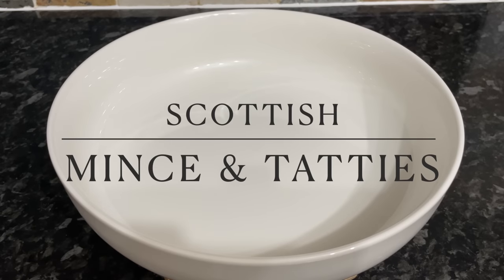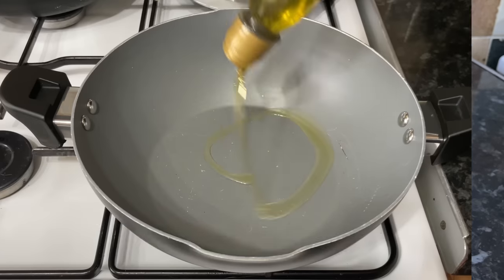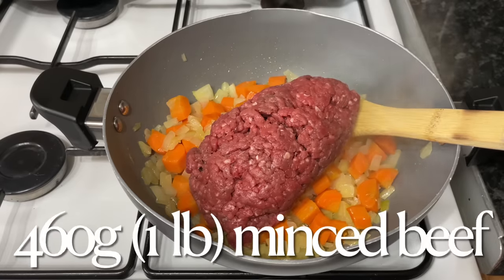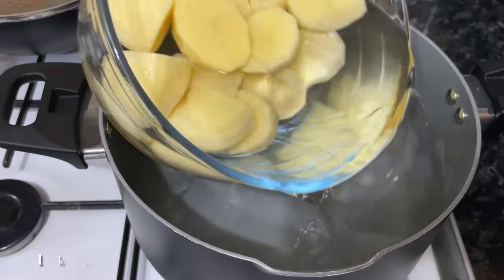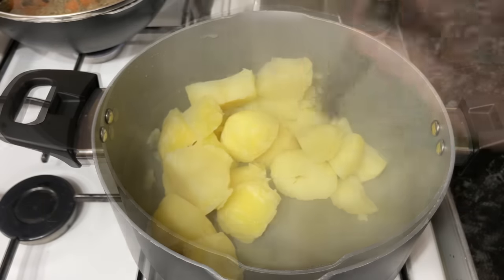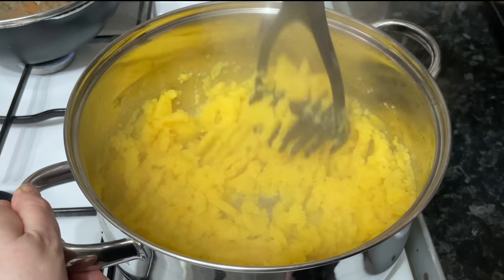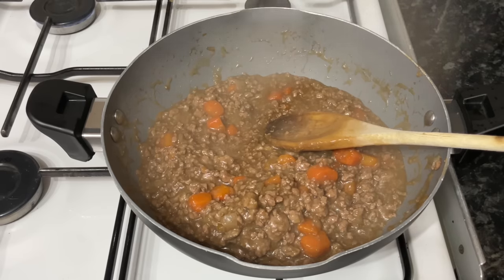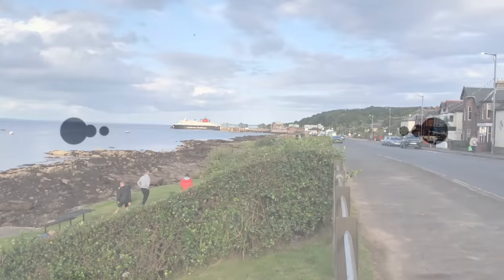Scottish Recipe | Mince & Tatties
Hello folks!
Tonight for tea I made traditional mince an’ tatties! Or minced beef in gravy and mashed potatoes :) We absolutely love this…and you’ll find this on the dinner tables of most families in Scotland at some point in the week! Such a delicious combination of flavours and textures. Pure comfort food and a big favourite in our house :)

Everything I used will also be listed below,

What I used -  Serves 3 - 4

460g (1 lb) Good quality steak mince or ground beef
1kg (2.5 lbs) Potatoes - I used Maris Piper potatoes (Use a floury potato good for mashing, not a waxy variety)
1 Large swede, turnip or rutabaga - peeled and diced into chunks

1 Large onion - finely diced
2 Large carrots - peeled and diced
300ml (10.5 fl oz) Beef stock (use what you need - you might not need all of it)
1 Tablespoon cornflour/cornstarch and 1 tablespoon cold water mixed together - Or use Bisto powder instead of the cornflour if you prefer

2 Knobs of butter (around 60g/2 oz)
A splash of cream
A splash of milk
A splash of vegetable oil

Salt & white pepper to taste

**I served ours with mashed swede, but garden peas or steamed cabbage also work great**

My ‘merch’ store where you can buy a mug or something :)